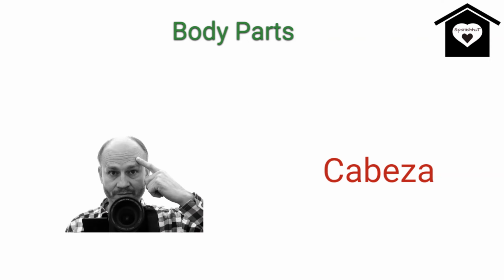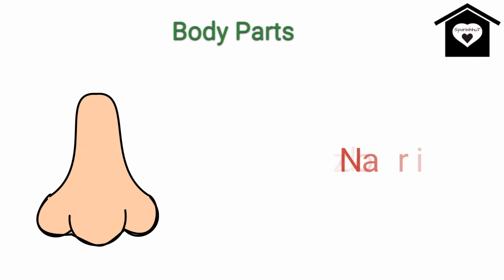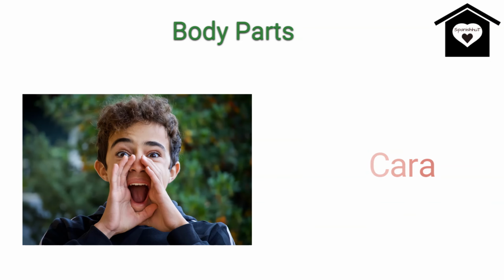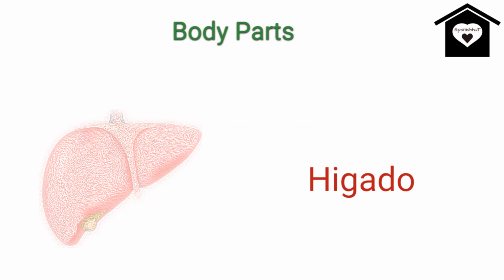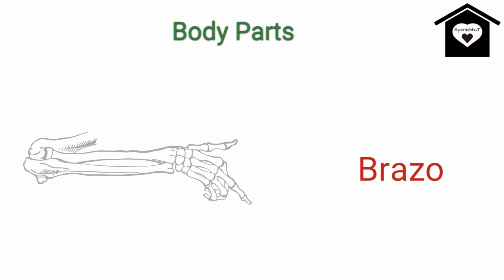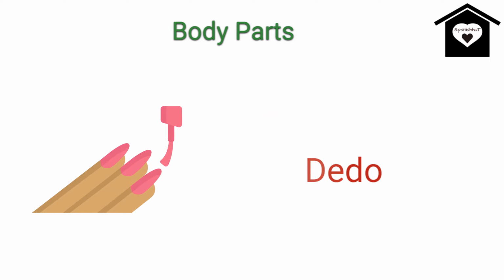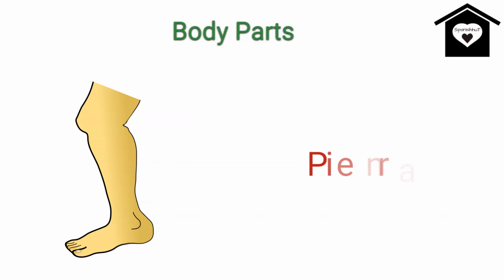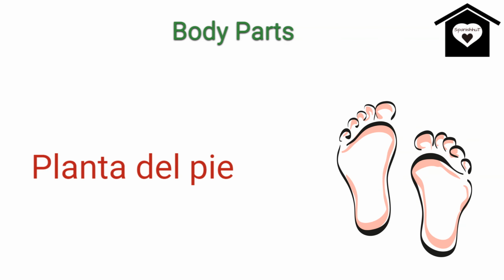Body Parts |Spanish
Hi guys,in this video you are going to learn body parts in the Spanish language